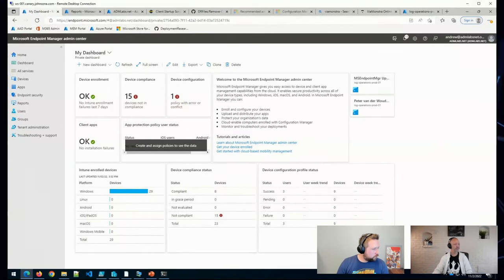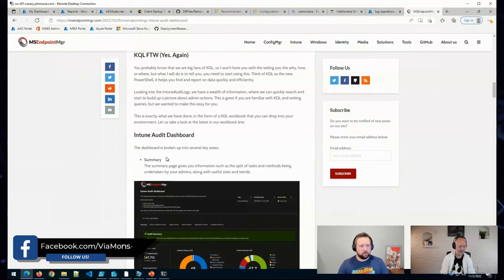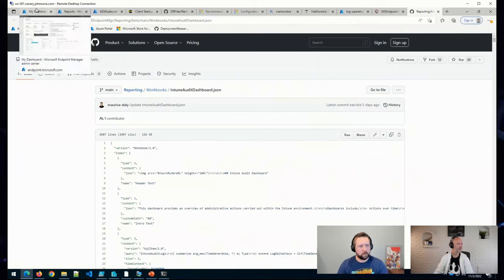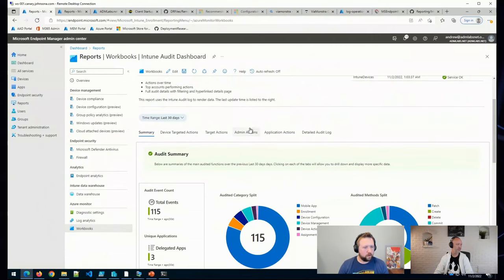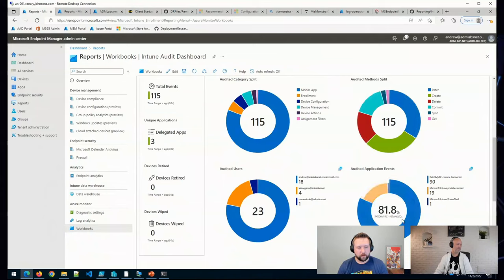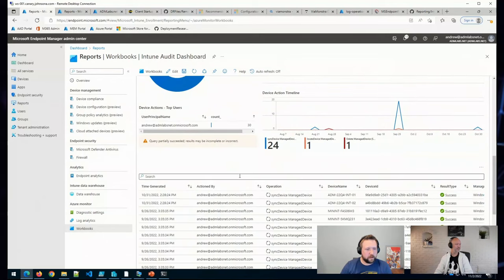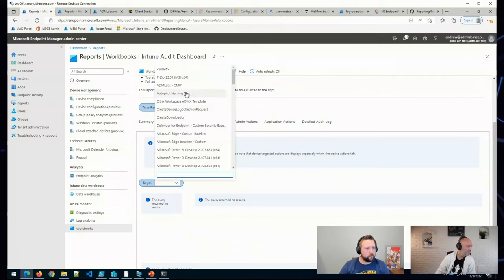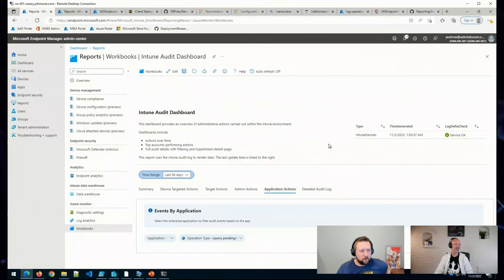OH CLIPS: INDUSTRY UPDATES | Intune Audit Dashboard Preview feat. Andrew Johnson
In this clip Andrew discusses MSEndpointMgr introducing their Intune Audit Dashboard.